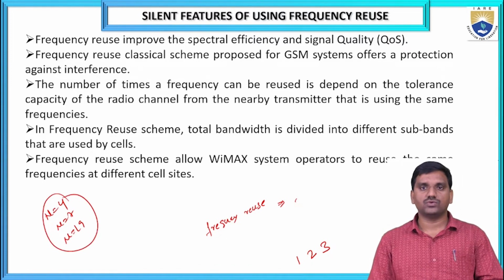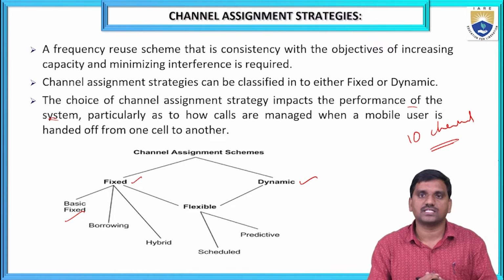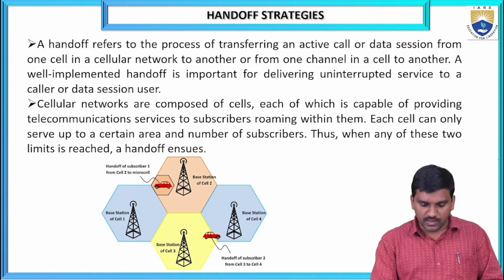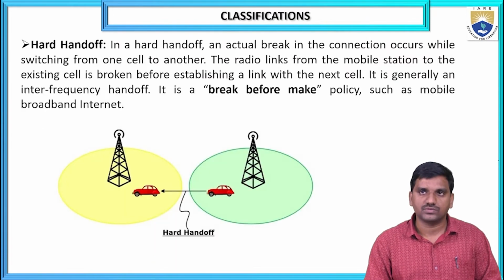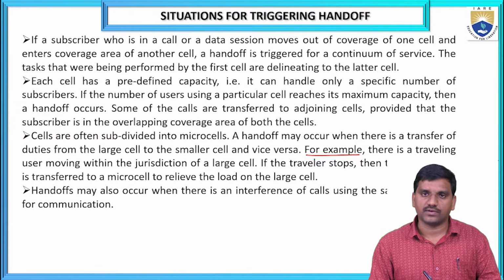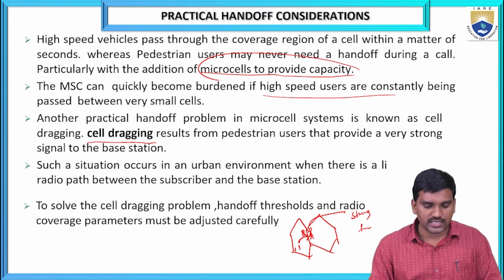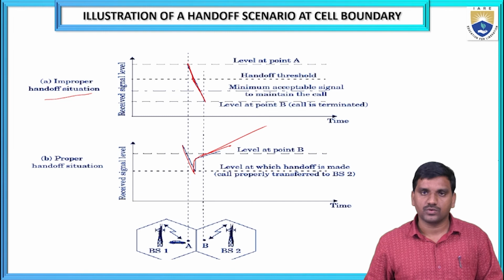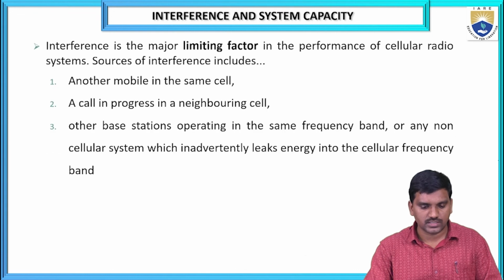Silent Features of using Frequency reuse by Mr. A Prashanth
Silent Features of using Frequency reuse by Mr. A Prashanth | IARE

Telangana, India.